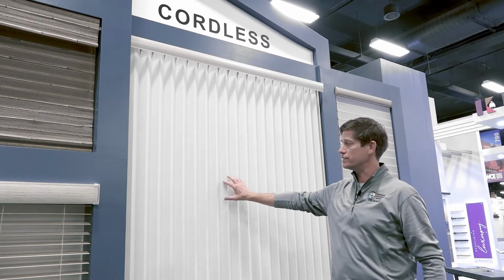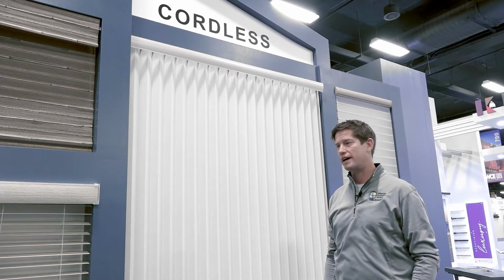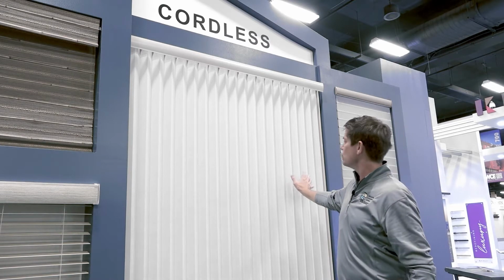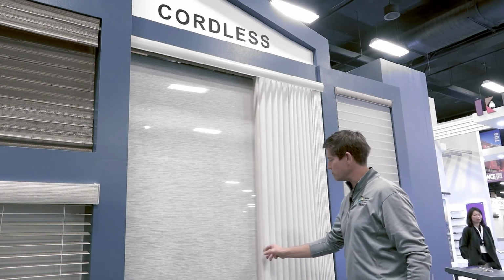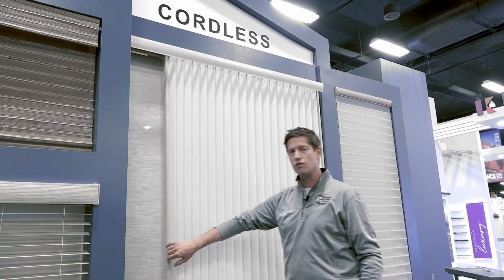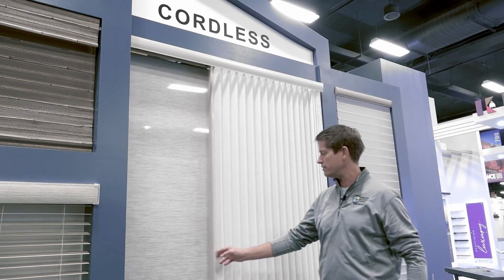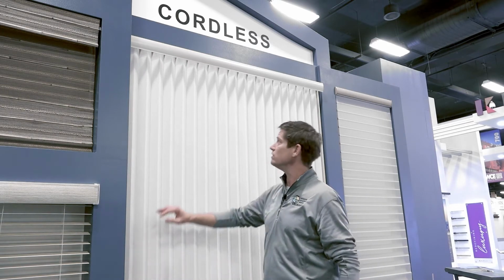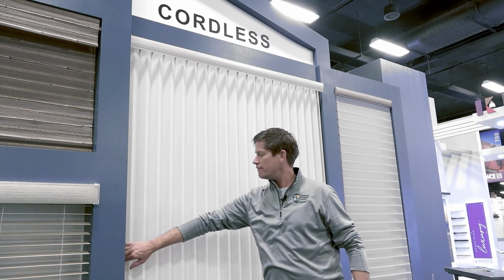Magna Pleated Vertical Honeycomb Shade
What is the best product to cover those large openings in your home like sliding glass doors or nana doors?

A magna pleated honeycomb shade is a great option with a clean look and is very easy to operate.